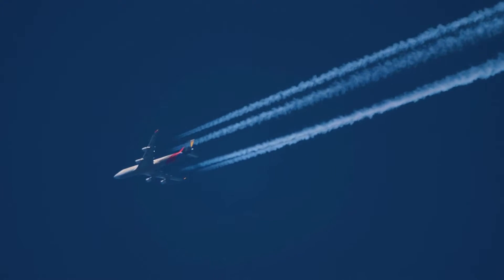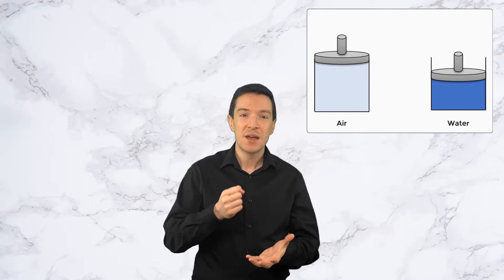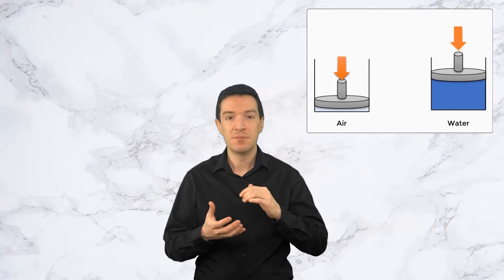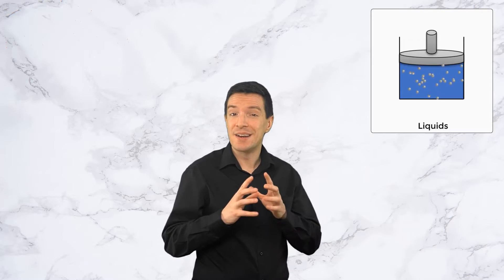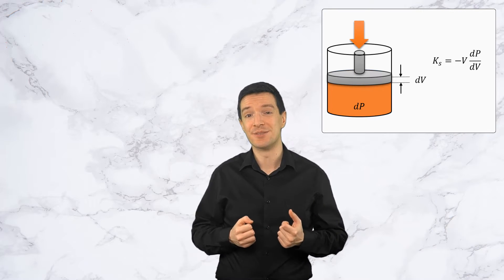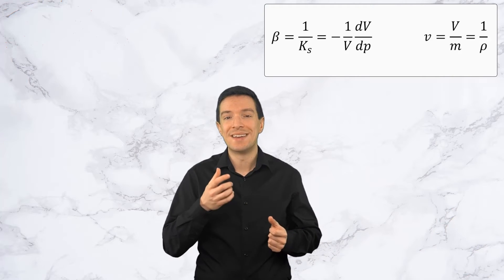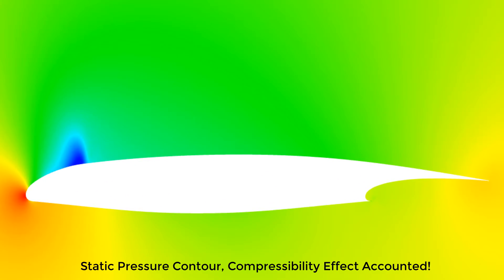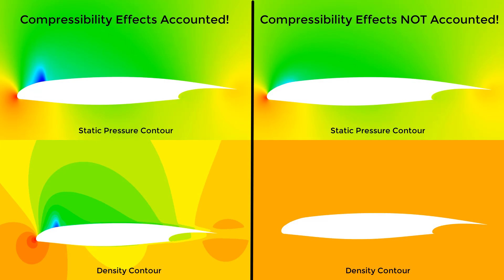Intro to Compressible Flows — Lesson 1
This video lesson defines compressibility as the fractional change in the volume of a fluid in response to a small change in pressure. It is a material property of the fluid that depends on the molecular structure of matter and any intermolecular forces. This lesson is part of the Ansys Innovation Course: Basics of Compressible Flows. To access this and all of our free, online courses — featuring additional videos, quizzes and handouts — visit Ansys Innovation Courses